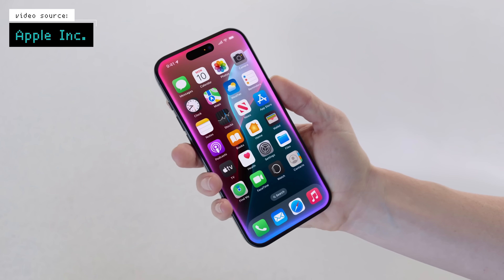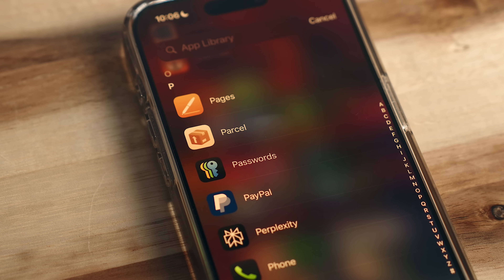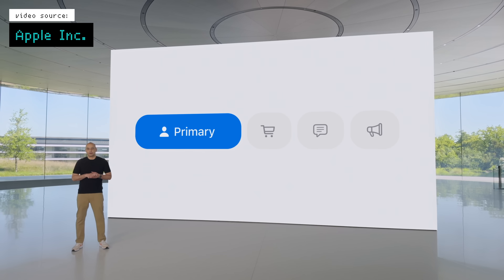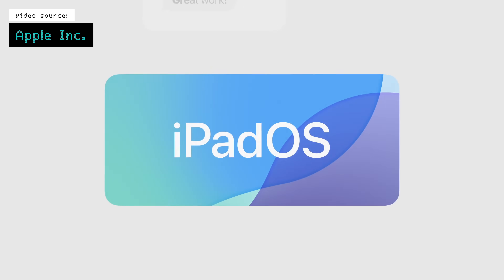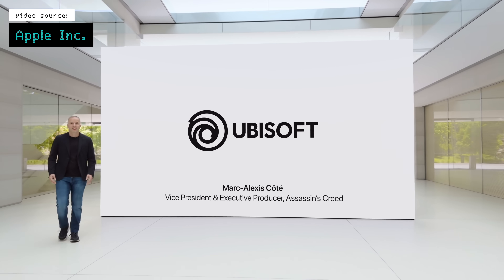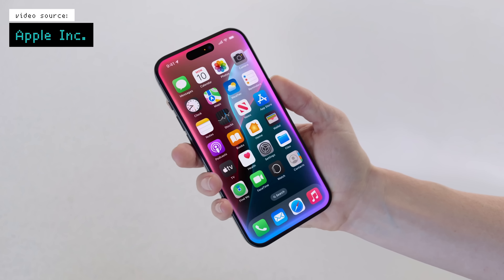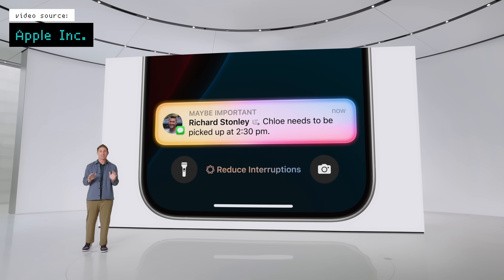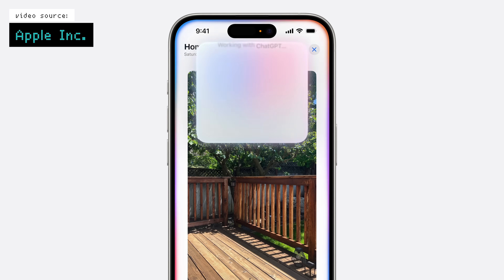Apple's Biggest Update Ever | Explained in 17 Minutes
Going over the most impactful things announced from Apple at WWDC24.

MY MAIN SETUP GEAR:
M3 MacBook Air
MacBook Pro M3 Pro
Humancentric Vertical Laptop Stand

00:00 | Intro
01:04 | iOS
05:29 | iPadOS
07:21 | macOS
09:27 | VisionOS
09:42 | watchOS
10:23 | Apple Intelligence